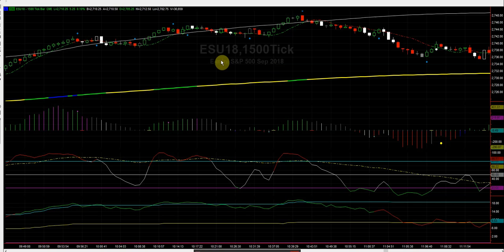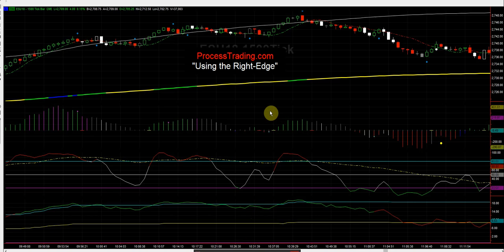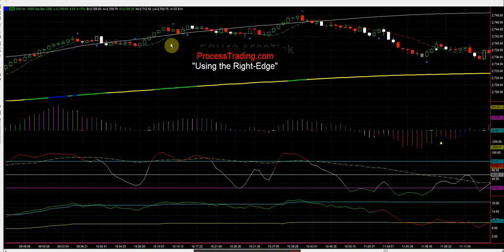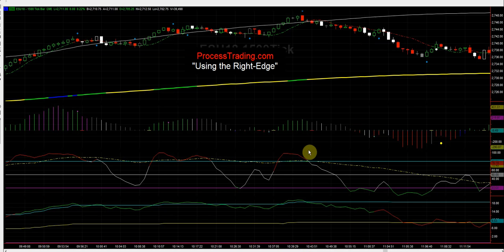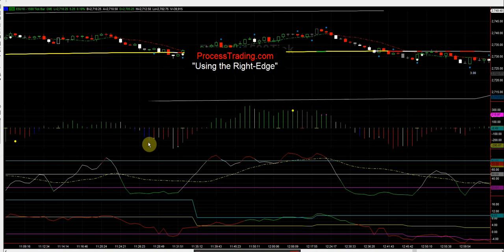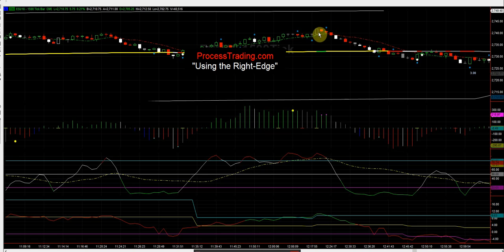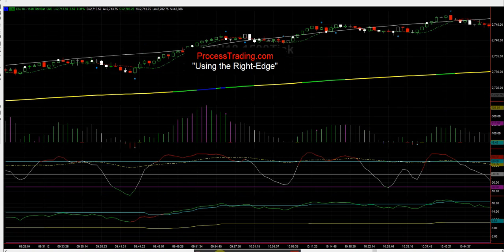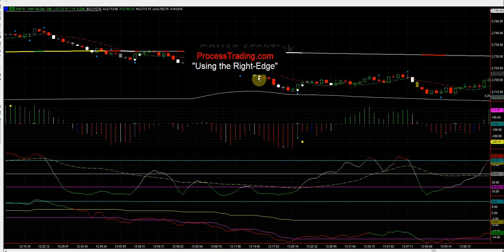Simple Emini Futures( 06 28 18) Nice runs, Nice set ups, Nice Money EMINI how it works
- How to find high probability setups daily on the S&P Emini